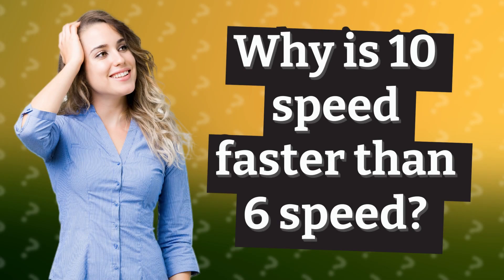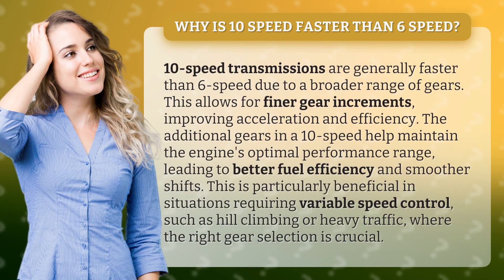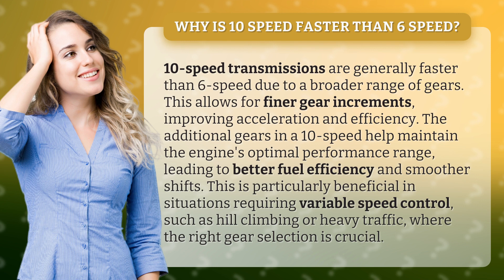Why is 10 speed faster than 6 speed?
Unleashing Speed: The Advantages of a 10-Speed Transmission • Unleashing Speed • Discover why a 10-speed transmission outpaces a 6-speed with its broader gear range, enabling superior acceleration, efficiency, and smoother shifts. Unleash the power and control you need in any situation, from conquering hills to navigating heavy traffic.